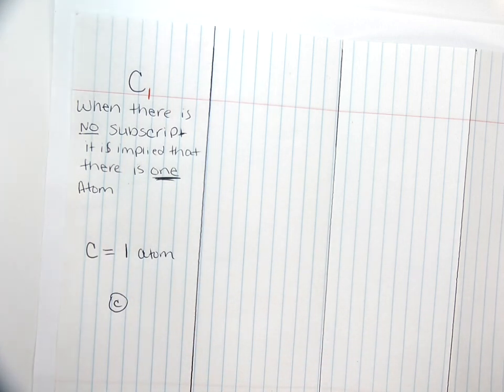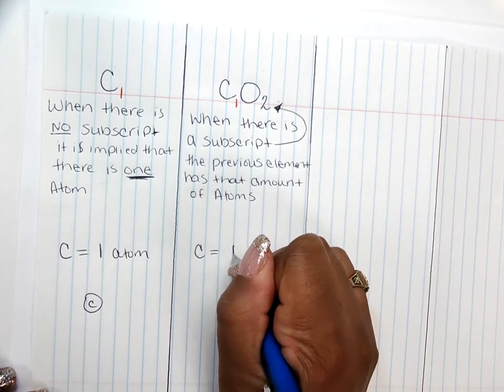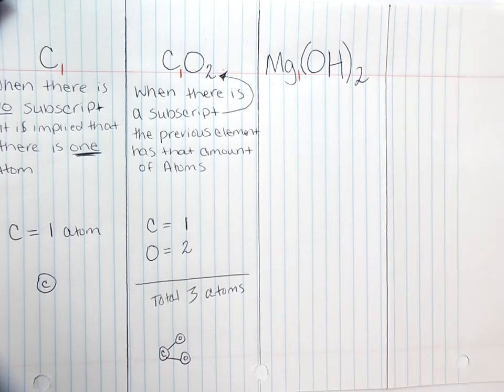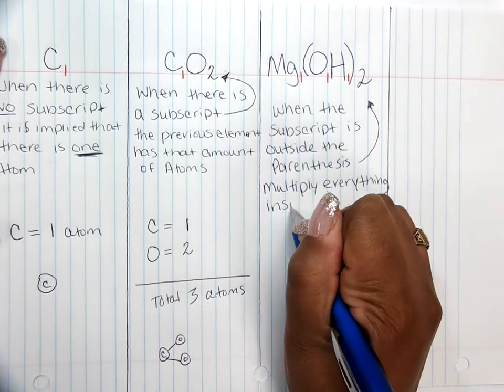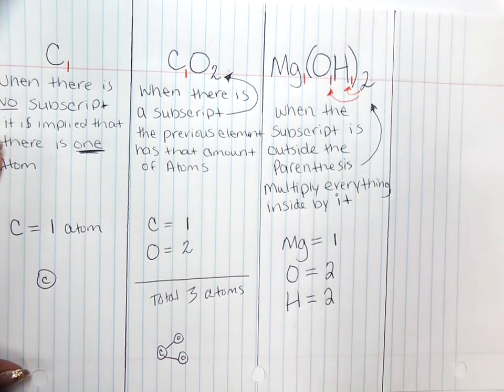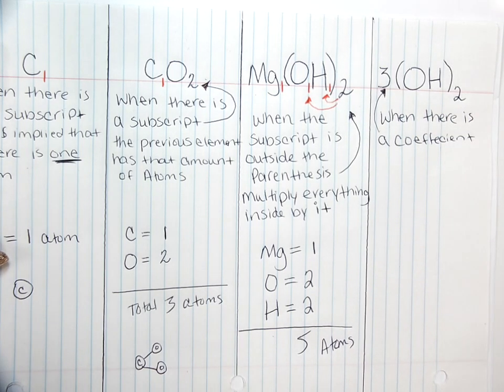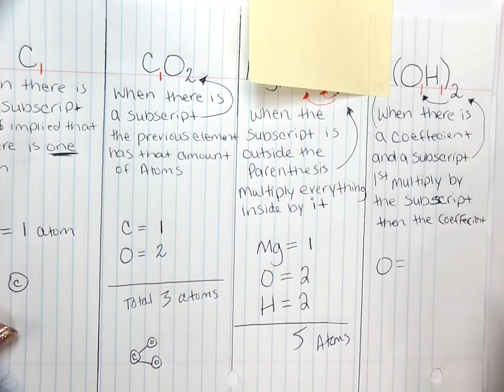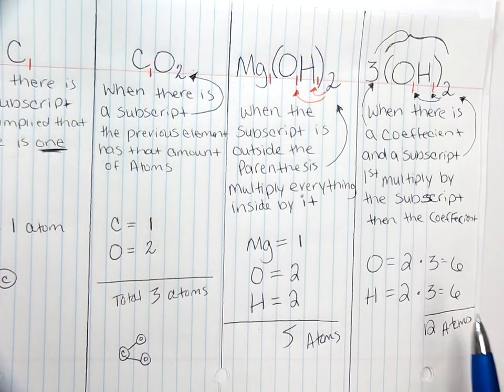How to count atoms NOTES